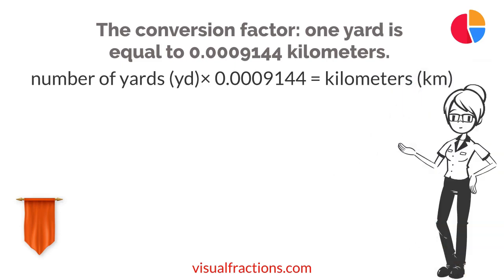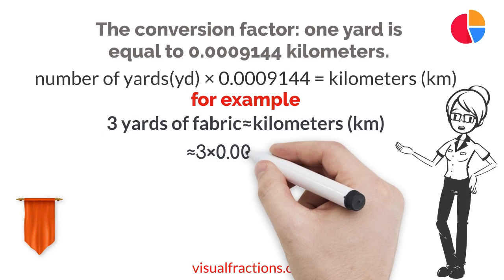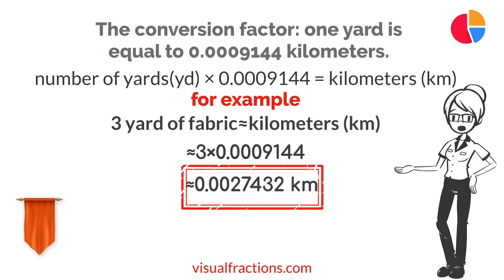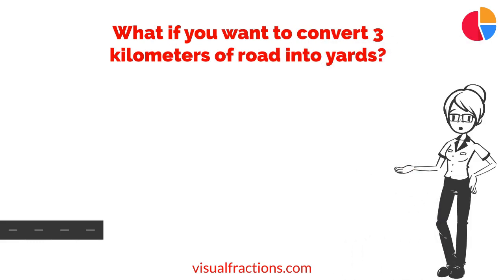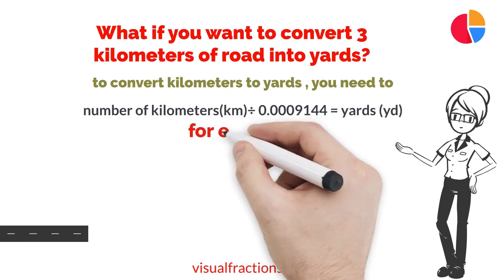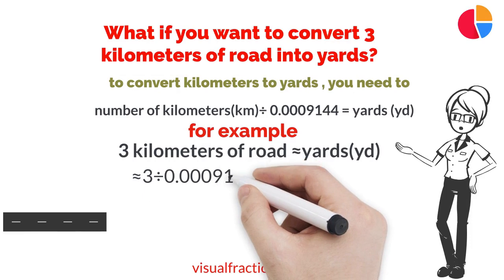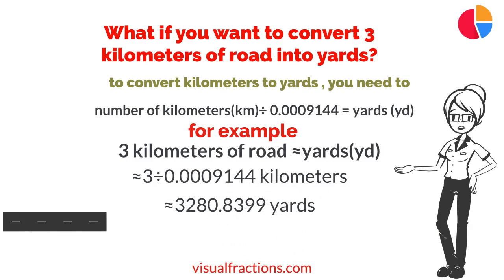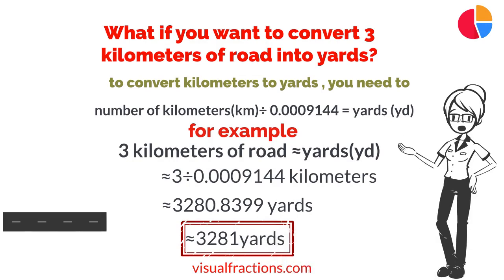Converting 3 Yards (yd) to Kilometers (km): A Step-by-Step Tutorial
Whether you're mapping out long-distance routes, engaging in athletic training, or handling tasks that require extensive length measurements, this video will guide you through the process of converting yd to km in a simple and efficient manner.

to access a wide range of unit conversion tools, enhancing your ability to tackle different types of measurement conversions effortlessly. Explore more useful tutorials and resources on unit conversions and various measurement techniques